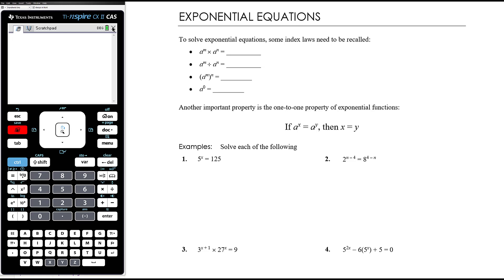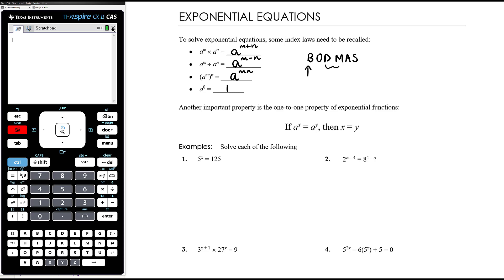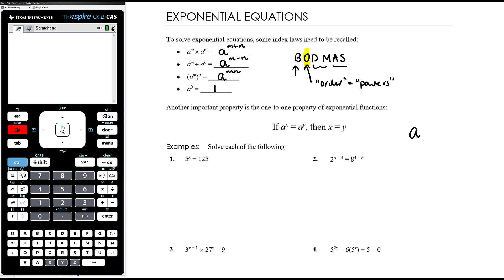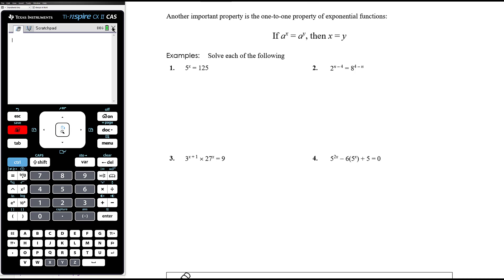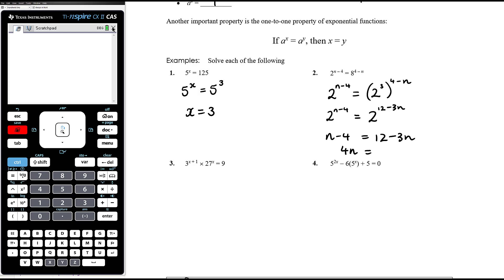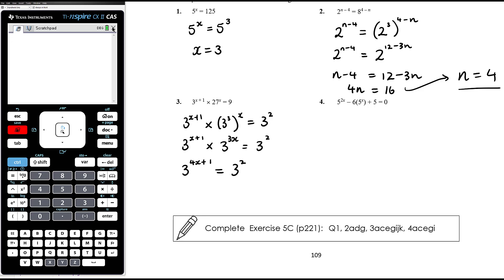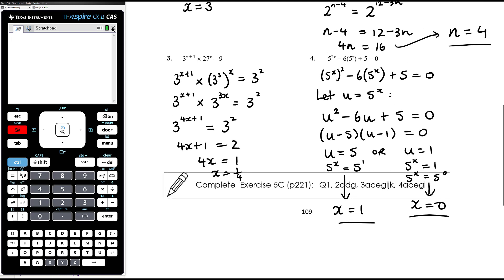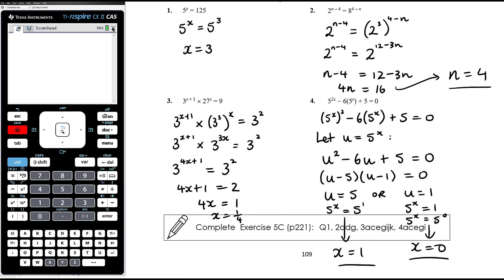Exponential equations | Unit 3 and 4 VCE Maths Methods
This video is aimed at students studying Units 3 and 4 of VCE Mathematical Methods. This series of videos looks at exponential and logarithmic functions.

This video looks at solving exponential equations through use of the index laws and by using the one-to-one property of inverse functions.

My class uses the Cambridge Senior Mathematics textbook for Units 3 and 4 Mathematical Methods for the Australian Curriculum / VCE. Throughout the video I may make use of the TI Nspire CAS CX II handheld.